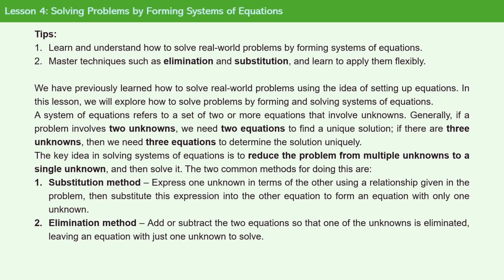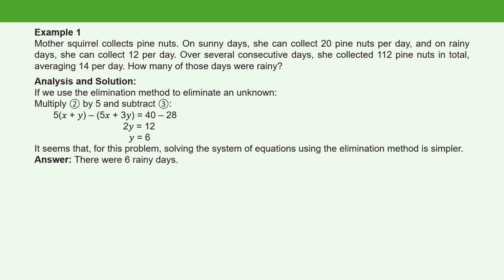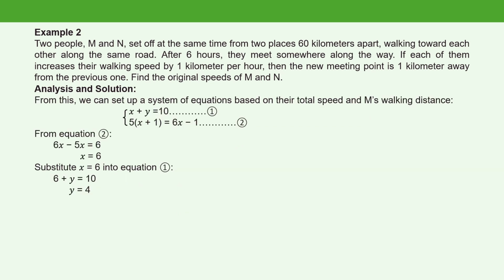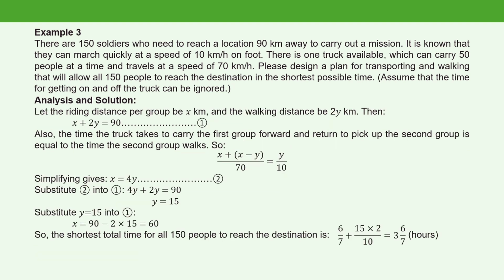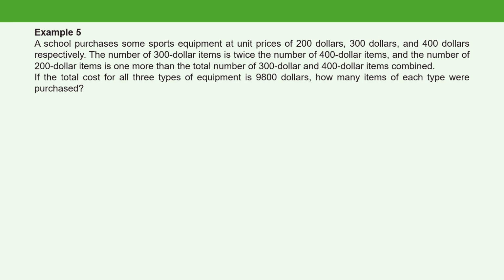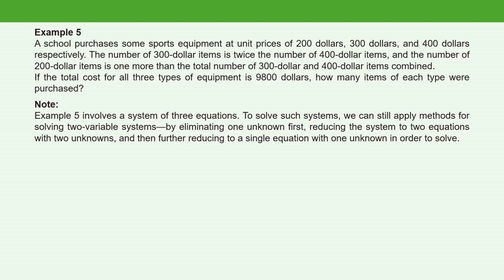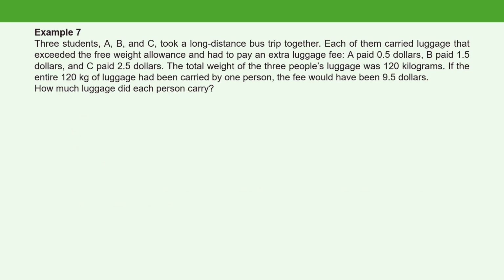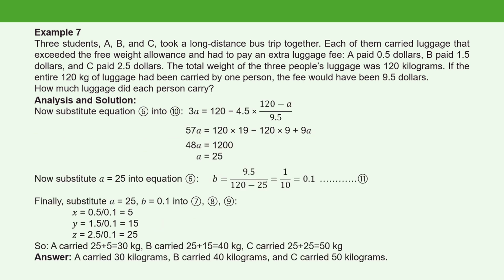Olympiad Math for Year 5 - Lesson 4: Solving Problems by Forming Systems of Equations - English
Welcome to Olympiad Math series for Year 5 students! In this video, we learn

Answers:
Practice:
1. The elder brother is 9 years old, and the younger brother is 6 years old.

2. The car travels at 60 km/h; it takes 1.1 hours to go from A to B.

3. The large tray originally had 5 apples, and the small tray had 3 apples.

4. The area of triangle ABC is 315 square units.

5. The prices per kilogram are:
     – Bananas: 4 dollars,
     – Apples: 3 dollars,
     – Pears: 2.4 dollars.

6. There are 4 triangles, 5 quadrilaterals, and 6 pentagons.

7. The distance between M and N is 30 km.
     – Person A (motorcycle): 20 km/h
     – Person B (bicycle): 12 km/h

8. Person A has 20 dollars, and Person B has 7 dollars.

9. Train A travels at 30 km/h, and Train B at 20 km/h.

10. Person B took 99% of the time that Person A took (i.e. the ratio is 0.99).